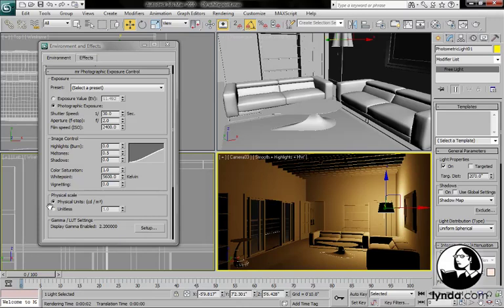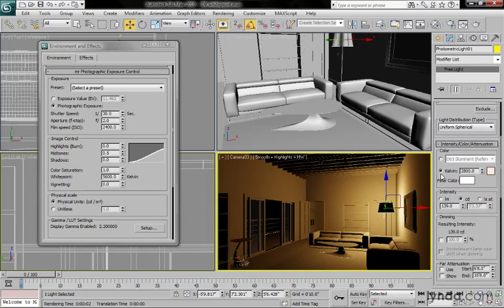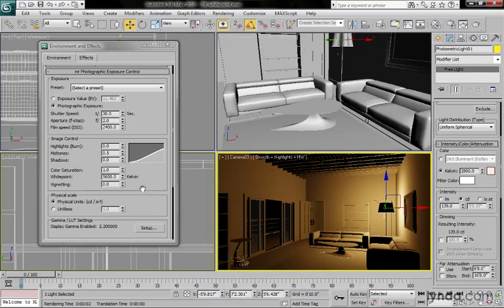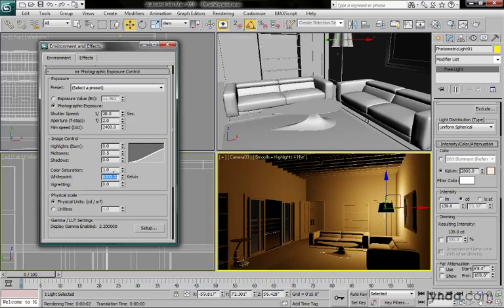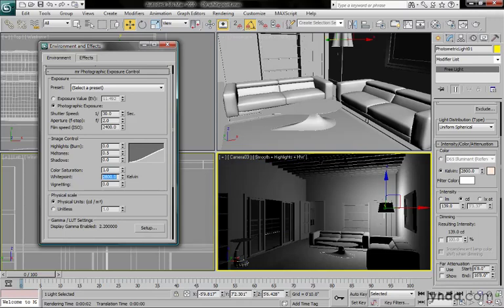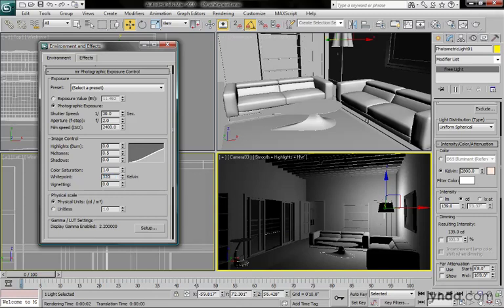Study 3DMax by Mr. Aaron F.Ross 06 09 Setting the exposure whitepoint